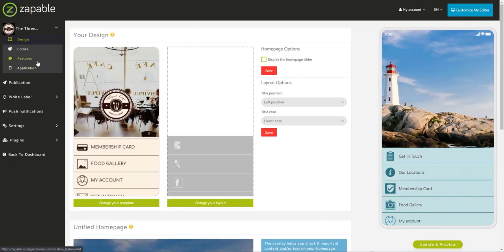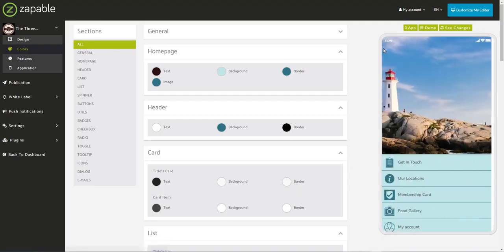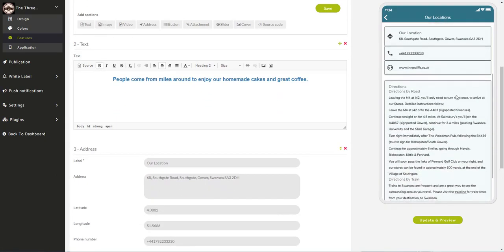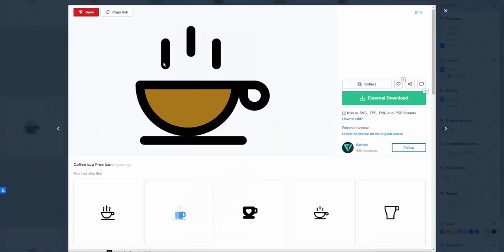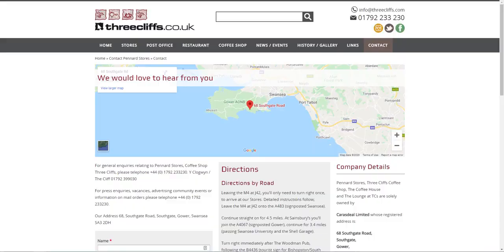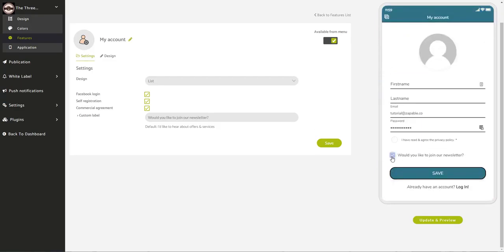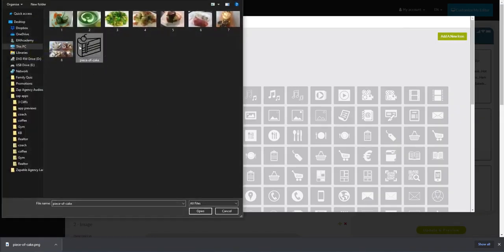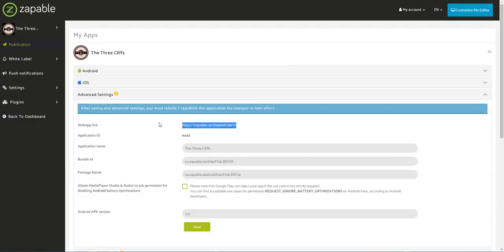Zapable Demo - Create Apps in Minutes!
In this video you will see a demo how to create professional apps in minutes. No need to code or do anything hard. Just use the software and start to build your apps in no time! 30-day money-back guarantee if you don't like to software for some reason.

✅ Create professional apps
✅ 30-day Money-back guarantee
✅ Fast and secure checkout
✅ Get tutorials how to do it